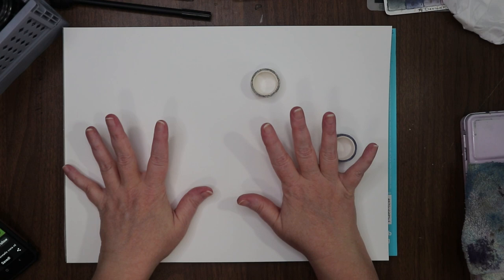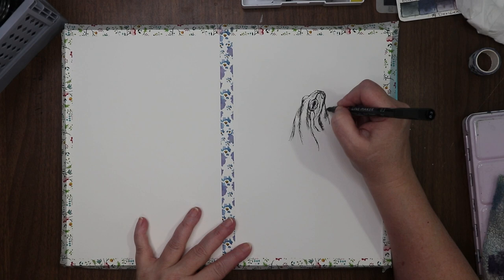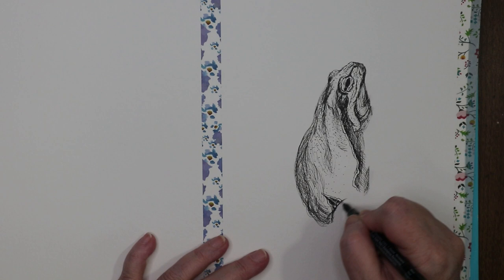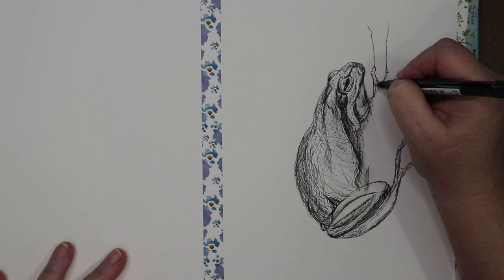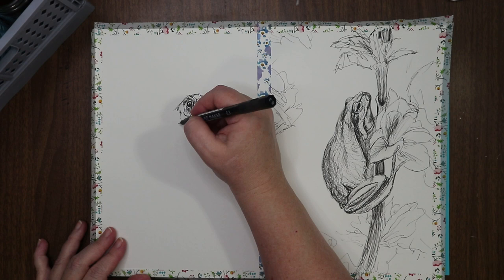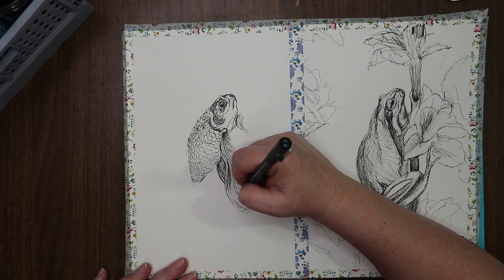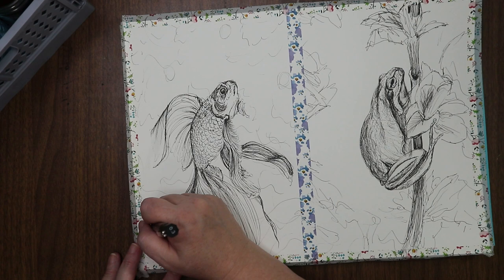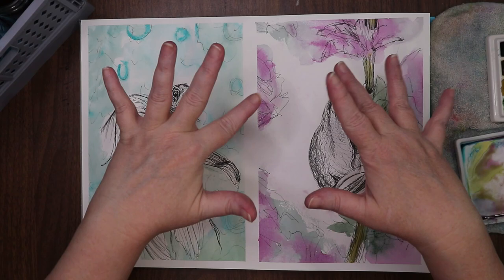Let's Paint a Fish & a Frog in Ink with a POP of color ~🐸🐟 ~ Ink & Watercolor Tutorial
Hi Friends 😊 Let's paint draw a Fish and a Frog in Ink then add a bit of color.  Join me for a ink & watercolor tutorial ~ Qor Watercolors and Derwent Line Maker 🎨

~ Supplies ~
Paper ~ 140lb watercolor paper
Brushes~ Princeton Summit round # 10
Watercolors~ Qor Watercolors